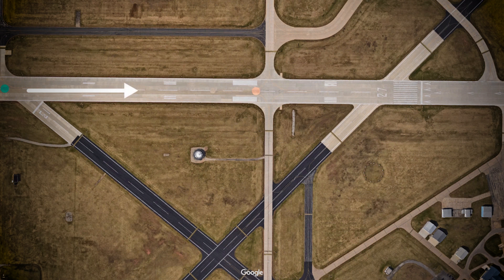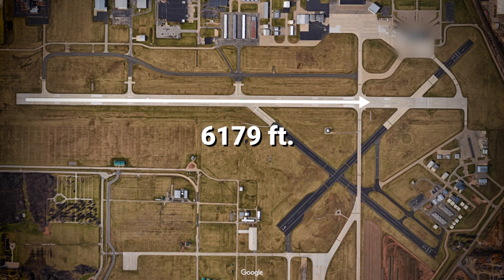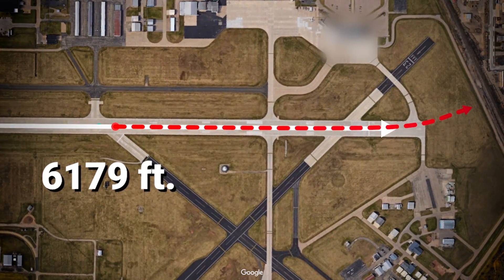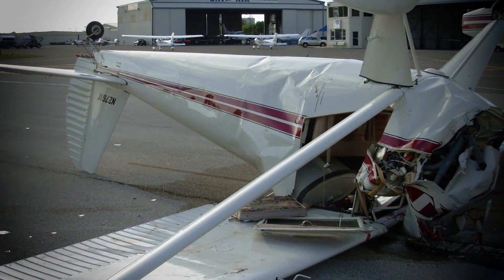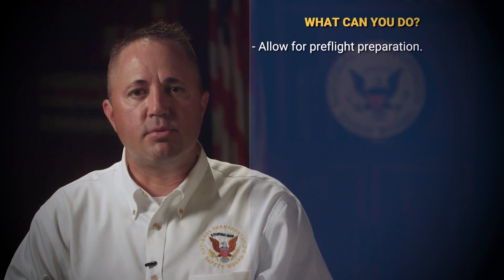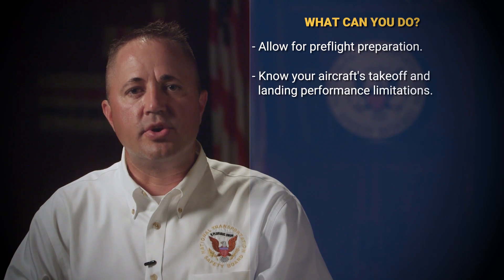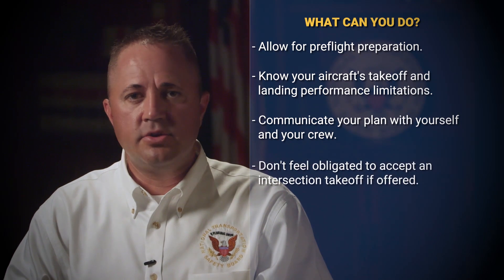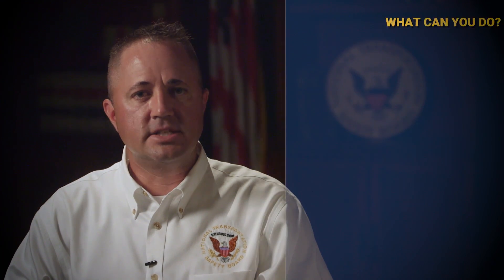Intersection takeoffs—Do Your Takeoff Homework: Runway Length Matters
When considering an intersection takeoff, know the potential safety hazards. The full safety alert can be viewed